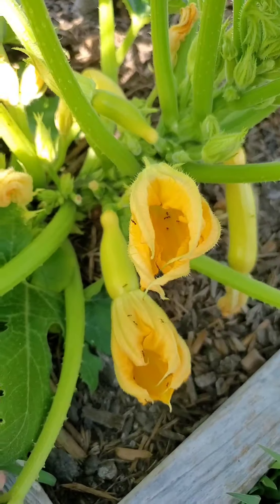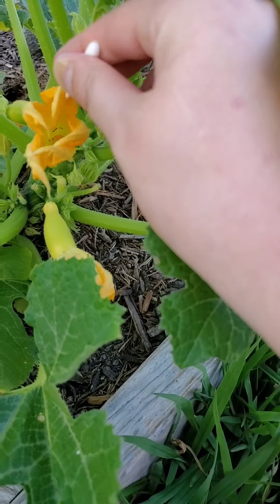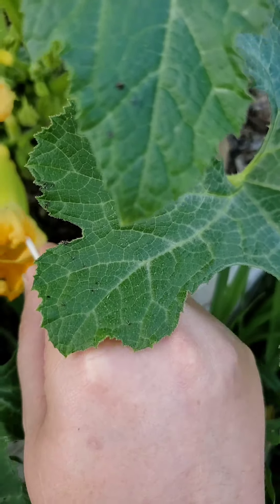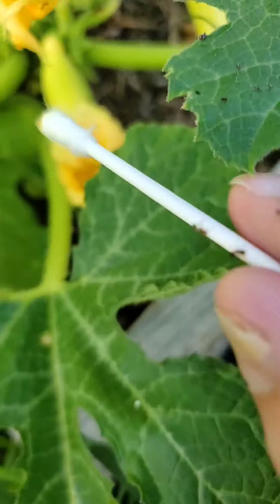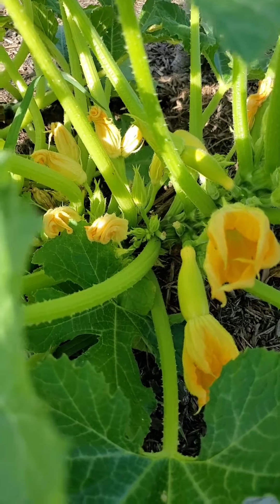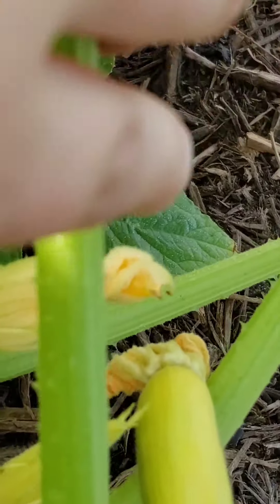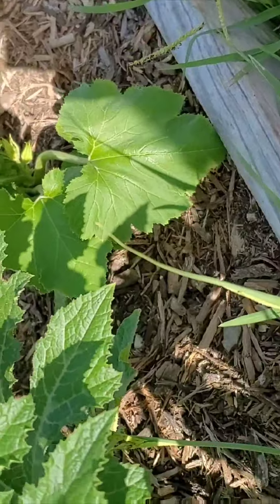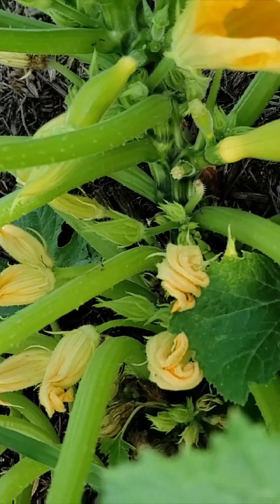Hybrid Yellow Squash Pollination